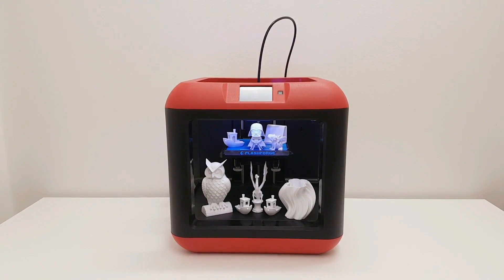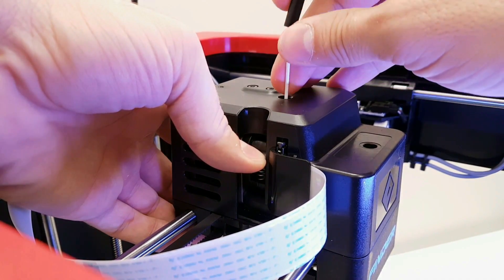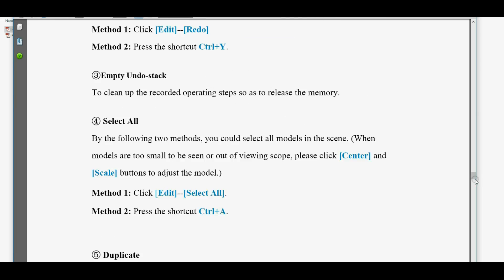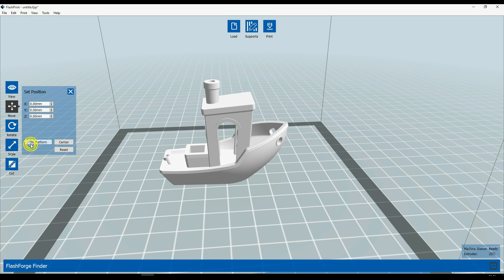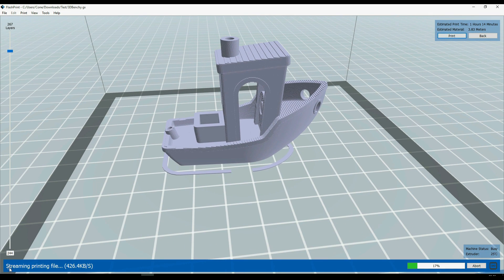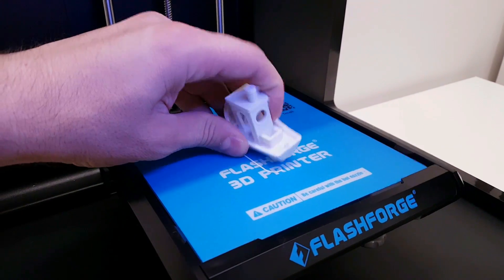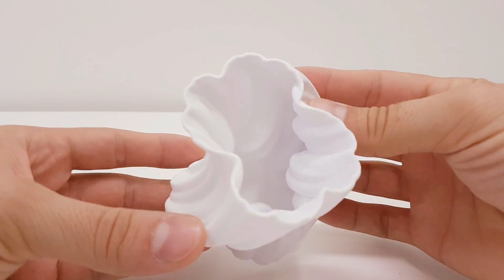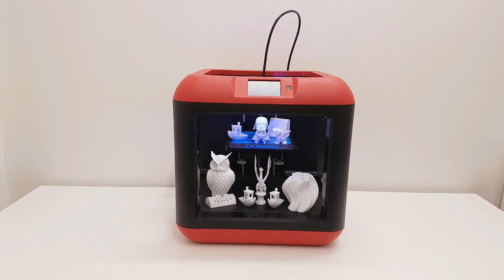Flashforge Finder 3D Printer FULL REVIEW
Hi Guys! This is full review of the Flashforge Finder 3D printer. Video includes: Unboxing, setup, hardware and software overview, time laps printing, detailed look at test prints and closer look at inside components. Overall its very cool 3D printer! Great implementation of hardware and software, great for the beginners.

Flashforge Finder 3D Printer

Best Regards!
Nexi